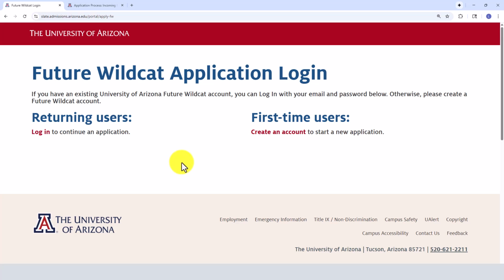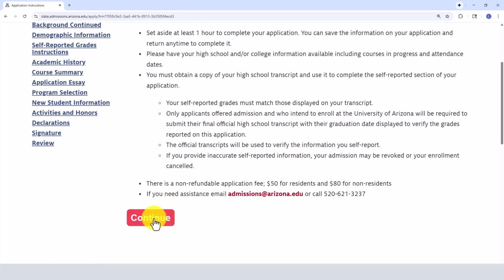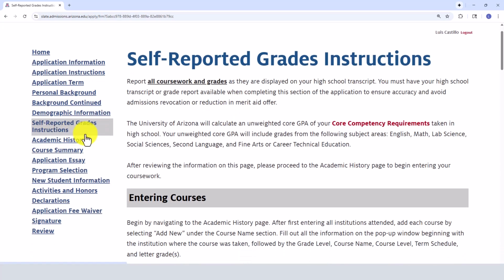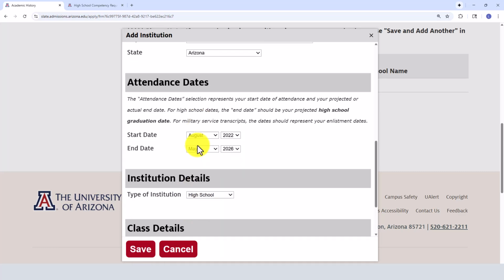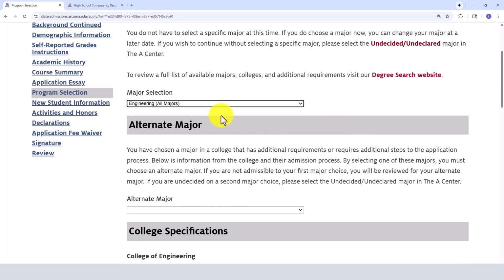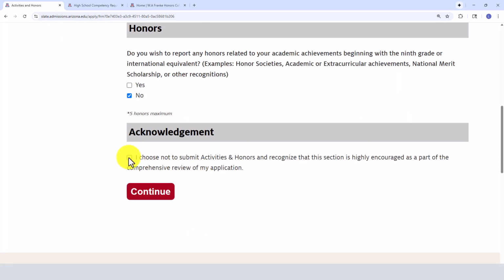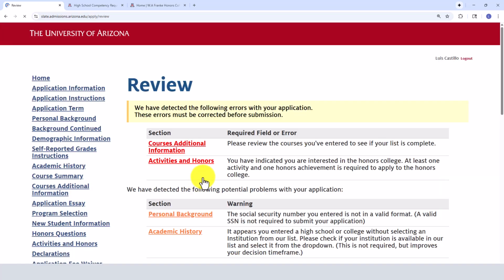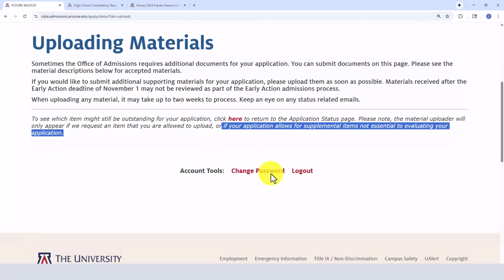UofA How to Apply Step by Step Video Tutorial Future Wildcat Application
Video Chapters:
00:00 Welcome/Create a Login
01:10 Future Wildcat Homepage
02:45 Application Information
03:38 Application Instructions
05:24 Application Term
06:19 Personal Background/Demographic
10:29 Self-Reported Grades Instructions
17:07 Application Essay
18:45 Program Selection
22:13 Honors Questions
23:55 Activities and Honors
24:36 Declarations
27:50 Application Fee Waiver
29:05 Signature
29:16 Review
31:33 Submit Application
34:03 Thank You